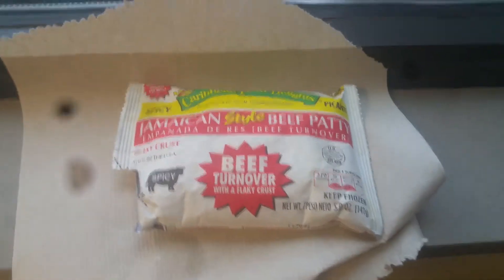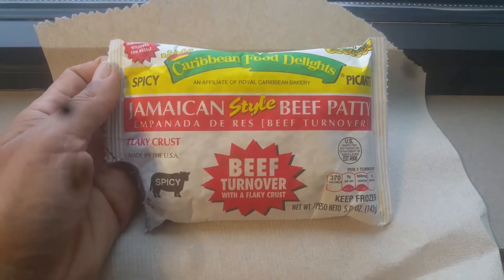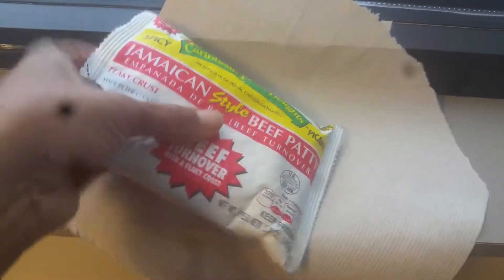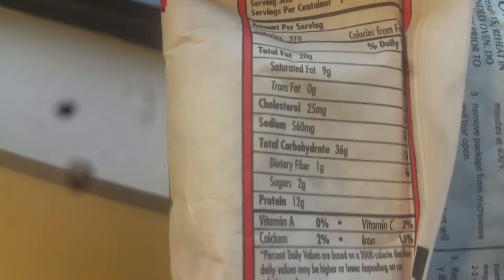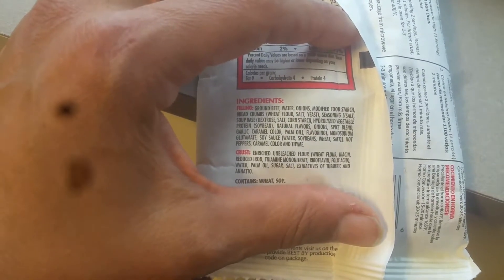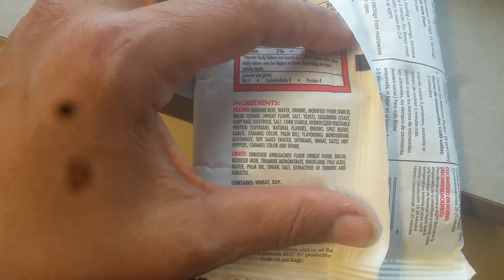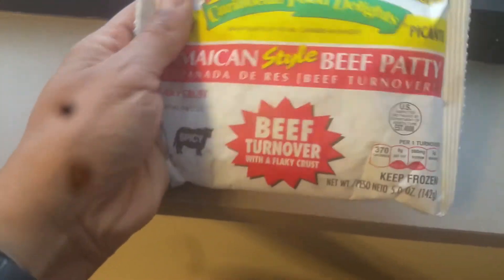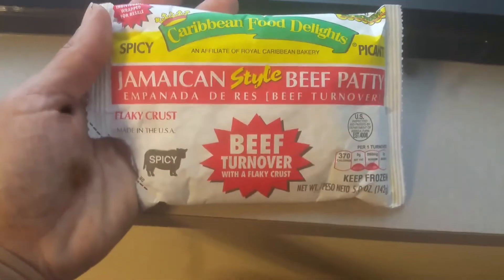Caribbean Food Delights review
A quickie food review during my 5min break LOL...someone came in and I had to cut off the video. This is a yummy snack during work or post run/bike.